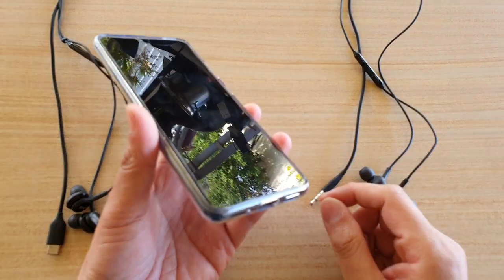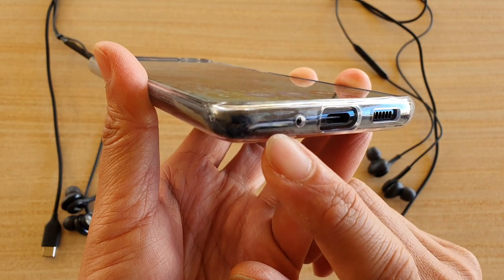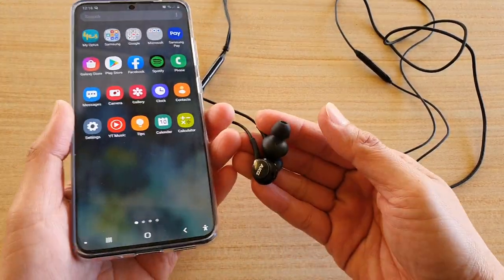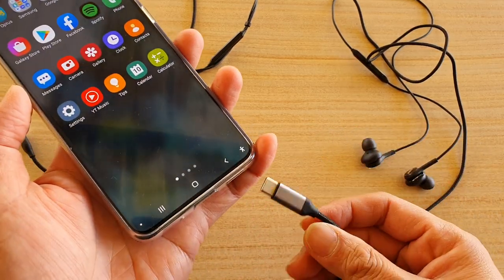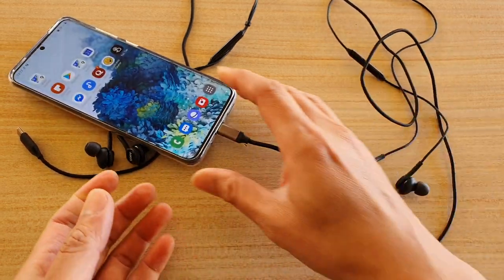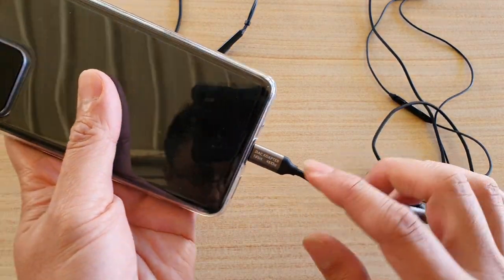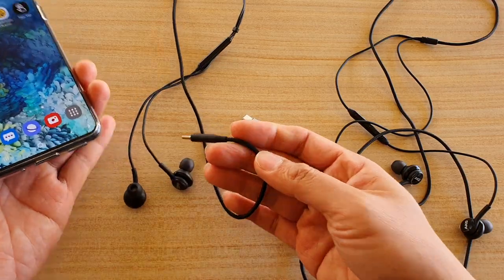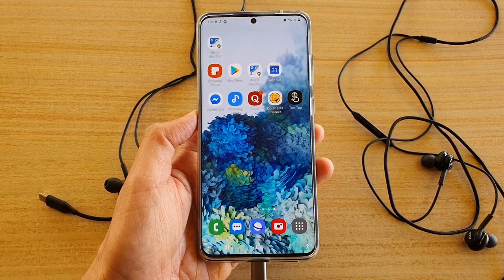How to Use 3.5mm Headphone With USB-C Type DAC Adapter on Galaxy S20/S20+/ Ultra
Learn how you can use 3.5mm headphone jack and connect to the USB-C type port on Galaxy S20/S20+/S20 Ultra.